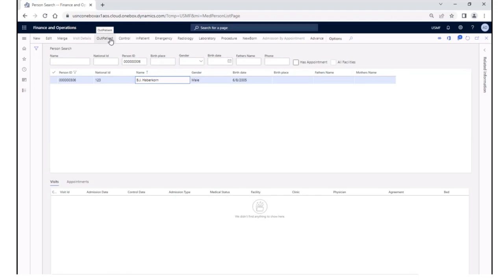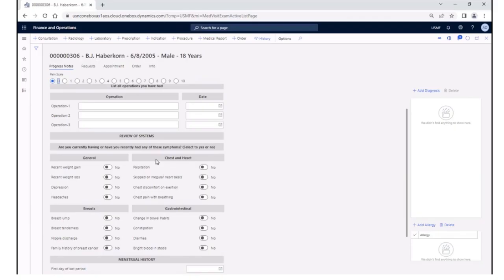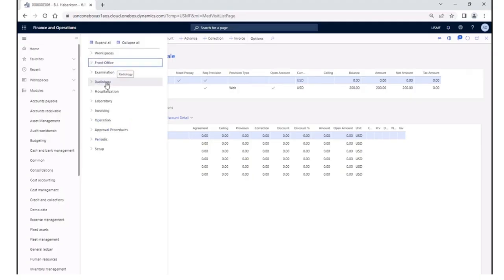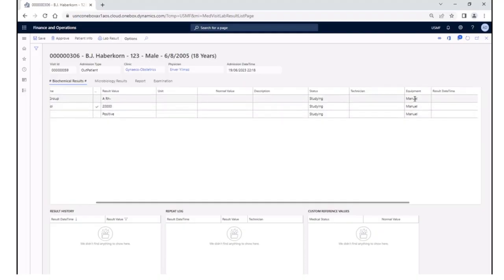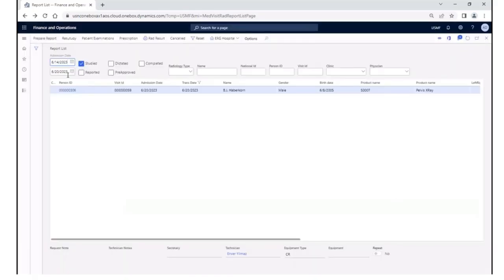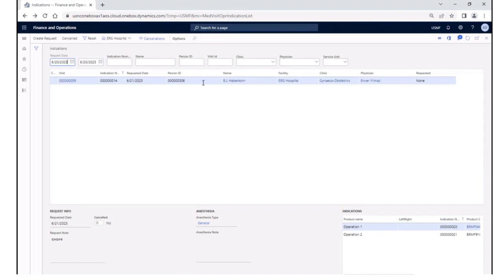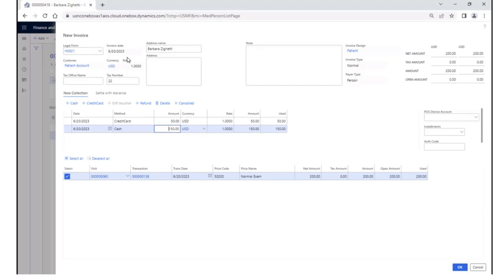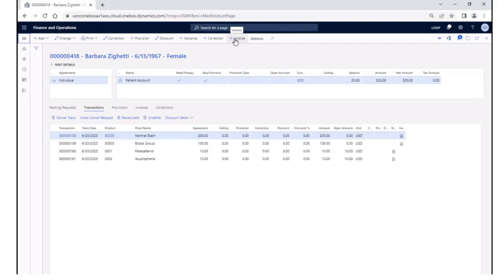MedAX Demo: Outpatient End-to-End (Visit → Exam → Lab/Radiology → Results → Prescription)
This demo shows the full outpatient workflow in MedAX, running inside Microsoft Dynamics 365 Finance & Supply Chain—from creating an outpatient visit to doctor examination, diagnostic orders, results, and prescription.

Outpatient visit creation and patient journey entry

Coverage model selection (employee/relative, individual, subcontractor)

Doctor examination workflow (clinical forms, diagnosis entry)

Lab & radiology ordering, worklists, and result capture

Barcode/container concepts for lab sample handling

Prescription and follow-up appointment

Posting/consumption visibility back to the ERP inventory/warehouse layer

Chapters
00:00 Outpatient visit creation
01:01 Coverage model selection
04:01 Doctor examination starts
06:27 Medical forms & diagnosis entry
07:01 Create lab/radiology requests
09:54 Waiting requests / approval flow
11:45 Lab containers (color/handling concept)
14:27 Lab result entry (technician screen)
16:40 Barcode sample/container concept
19:23 Radiology worklist (study list)
19:55 Radiology timing & reporting concept
25:06 Prescription
28:16 Follow-up appointment
28:33 Outpatient completion (no discharge step)
37:30 Inventory/warehouse posting concept